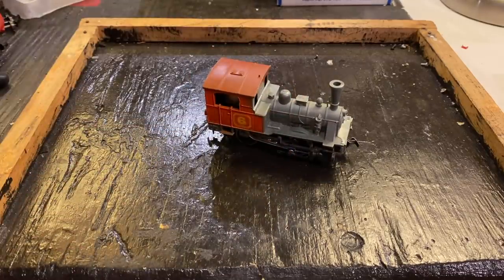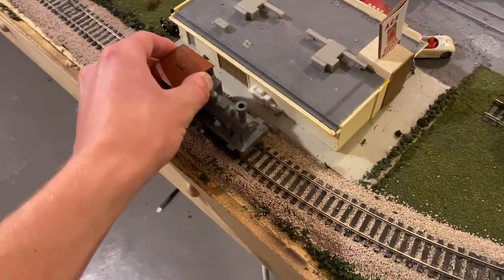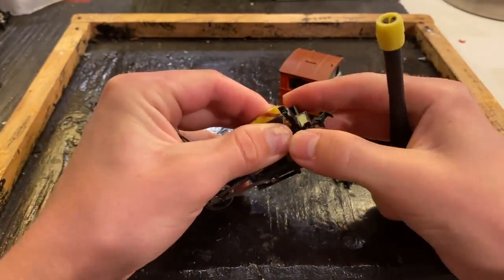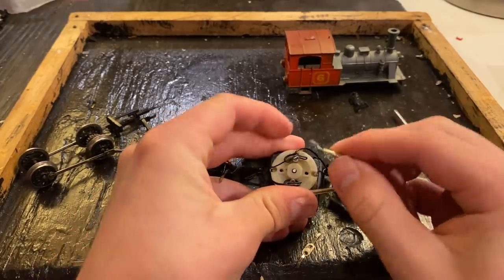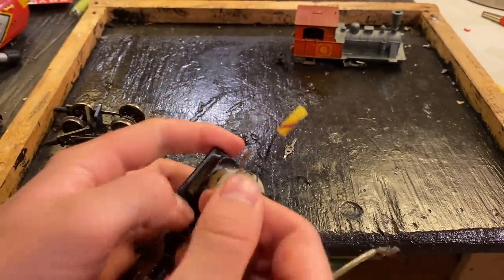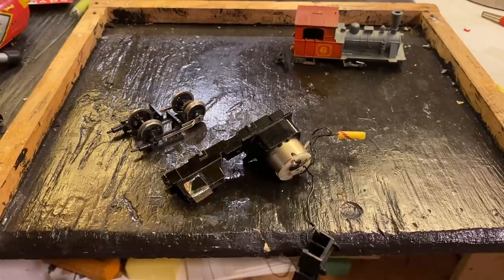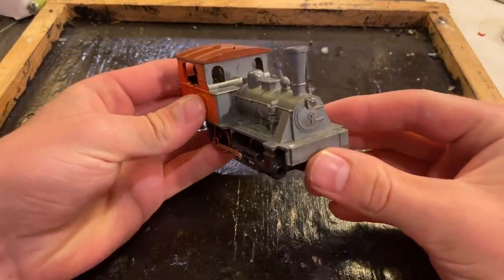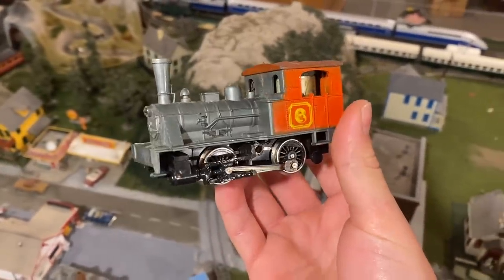Can We Make It Run? Strange Non-Working Steam Loco (Play-Art)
I was sent this strange play-art steam locomotive a while back and after testing it I discovered that it didn't work. In todays video I attempt to get it running again. Big thanks to Dom and Chris for sending this loco.